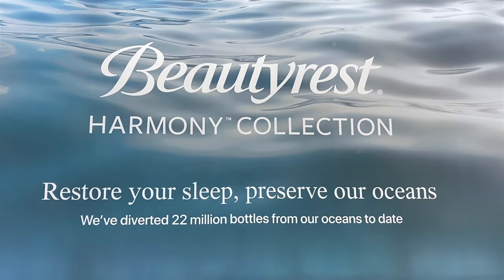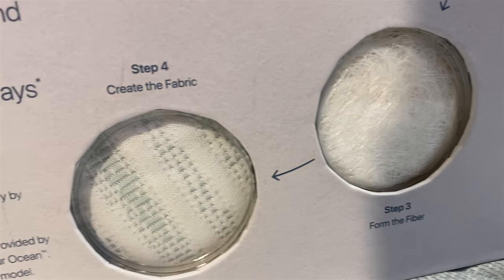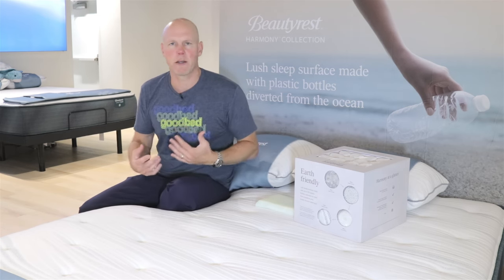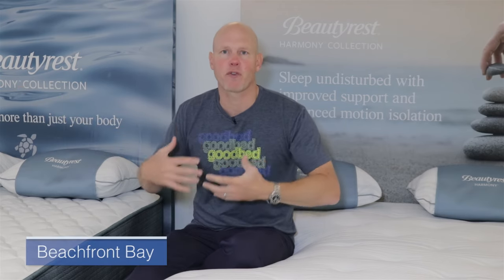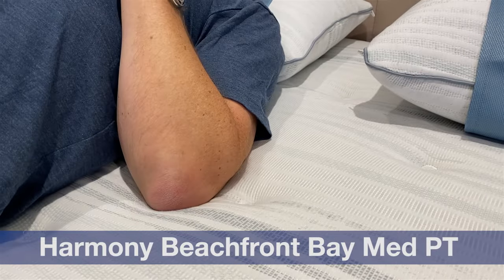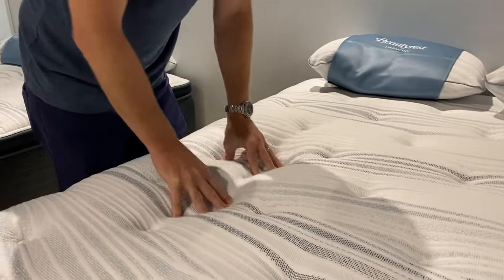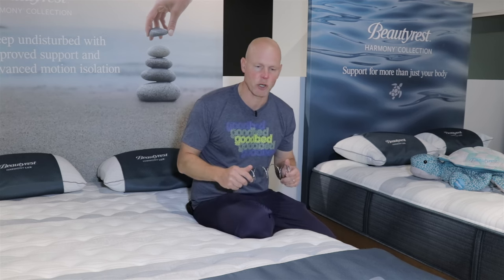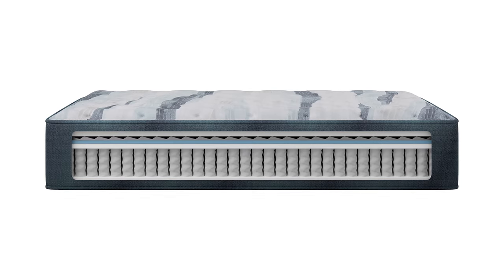Beautyrest Harmony & Harmony Lux Mattresses (2023-present) – Compared and Explained by GoodBed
There are about 15 total models in the Harmony and Harmony Lux quilted collections. You'll often see Harmony versions with "Bay" in the model name (eg, Beachfront Bay, Cypress Bay), while the Lux versions often have "Island" in the model names (eg, Anchor Island, Coral Island). For complete details on each of these mattresses and the ability to compare them side by side, find them here:

You can also refer to the written versions of our reviews for more discussion of our ratings and assessments:

▬ CASH BACK / DISCOUNTS ▬
Make sure to earn extra cash back from GoodBed on your mattress purchase – which you can stack on top of any other sales or discounts – by claiming any of our cash back deals before you buy. No signups, just follow the simple 1-2-3 instructions for that deal.

* Online: Here's our cash back deal for purchases from Beautyrest's
* Local: Here's where you can check for cash back deals at brick & mortar mattress stores in your area

We pay cash back by splitting our referral fees with our readers, so by saving money with this deal, you'll also supporting the work we do to provide consumers with the best independent mattress information. Additional deals and FAQ's on our Cash Back program can be found

This is GoodBed's overview and comparison of the Beautyrest Harmony and Harmony Lux quilted collections of mattresses.

Time    Chapter
  0:00    Introduction
  1:14    Shared features
  7:00    Harmony models
  7:25    Beachfront Bay
10:35    Cypress Bay
14:25    Harmony Lux models
19:19    Anchor Island
21:04    Coral Island

Note: This video is not one of our in-depth mattress reviews. It is intended to provide an independent overview and comparison of the available options in the new Beautyrest Harmony and Harmony Lux quilted mattress collections.

▬ ADVERTISING DISCLOSURE ▬
GoodBed receives referral fees from nearly all major mattress brands, including Beautyrest, as well as from hundreds of local stores across the country. This unique breadth of business relationships allows us to remain brand-agnostic, and prevents any one of our relationships from having influence over the reviews, ratings, or opinions that we provide. See our full editorial policies and disclosures

If you find our information helpful, we would greatly appreciate you using the links here, or those on GoodBed.com, to initiate your purchase.

▬ WHY TRUST MIKE ▬
Mike is hands-down the country’s top mattress expert. He started GoodBed in 2008, developed GoodBed’s groundbreaking mattress testing framework (Mattress DNA™), and has personally tested 300+ models from 50+ brands. Learn more about his unrivaled experience and why you can trust him

▬ RELATED CONTENT ▬
Here is some of GoodBed's coverage on other current Beautyrest mattress collections: